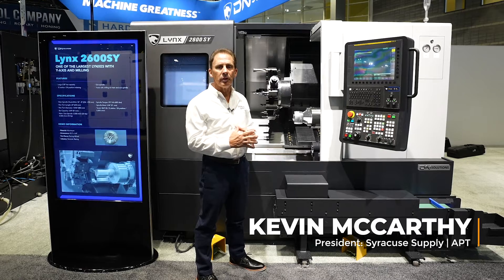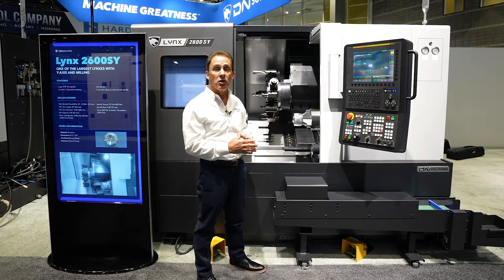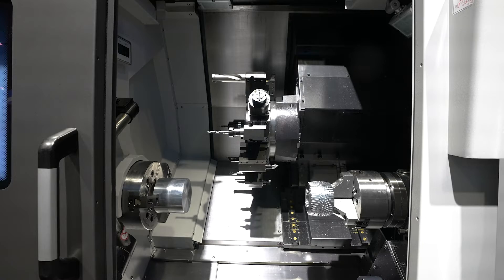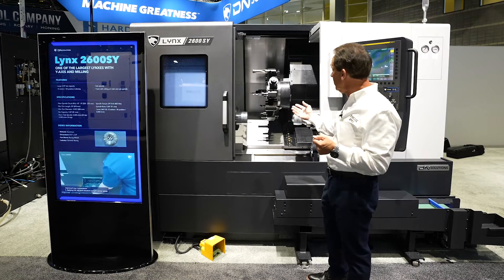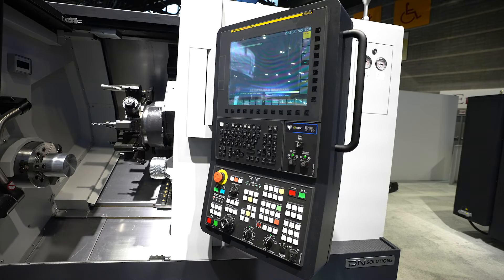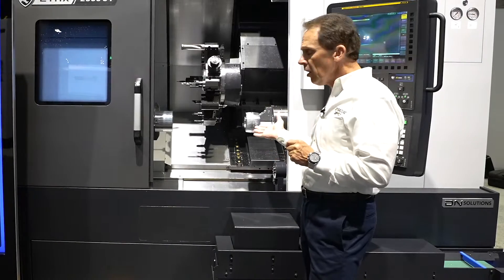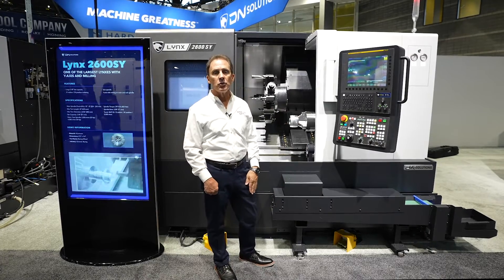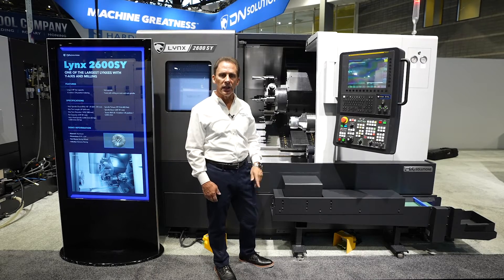DN Solutions Lynx 2600SY (Formerly Doosan)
Introducing the Lynx 2600SY, the largest model in DN Solutions' bestselling turning center series. If you need more size from your turning center but don’t need to jump up to the PUMA series, the 2600SY has your name on it.

CAPACITY
Main Spindle Std Chuck 255 mm (10")
Main Spindle Max Chuck 305 mm (12")
Max Turn Length 610 mm
Max Turn Diameter 380 mm
Bar Capacity 81 mm

TRAVELS
Guideway Type Linear
X Axis Rapid Traverse 30 m/min
Z Axis Rapid Traverse 30 m/min
Y Axis Rapid Traverse 10 m/min
Swing Over Bed 630 mm

MAIN SPINDLE
Main Spindle Power 18.5 kW
Spindle RPM 3,500 RPM
Spindle Torque 403 Nm
Spindle Bore 91 mm
Draw Tube ID 82 mm

SUB SPINDLE
Sub Spindle Power 7.5 kW
Sub Spindle RPM 4,500 RPM
Sub Spindle Drive Type Belt Drive

TURRET
Tool Mount Type BMT-55P
Turret Stations 12 (24 positions)
Rotary Tool RPM 5,000 RPM
Rotary Tool Motor 5.5 kW

DIMENSIONS
Machine Height 2,095 mm
Machine Length 3,425 mm
Machine Width 1,920 mm
Machine Weight 6,000 kg